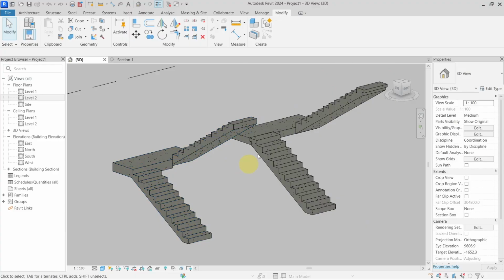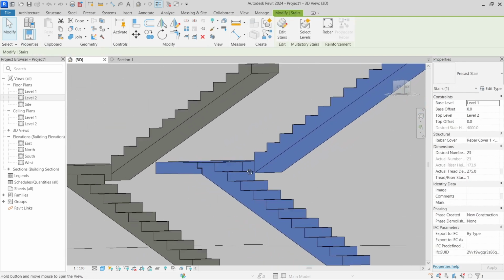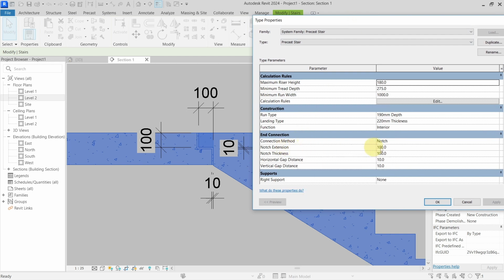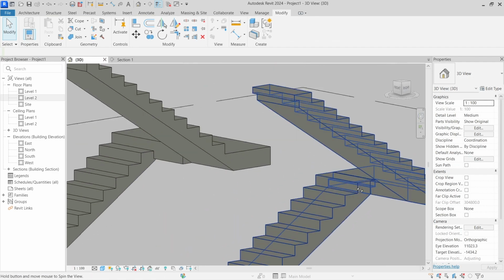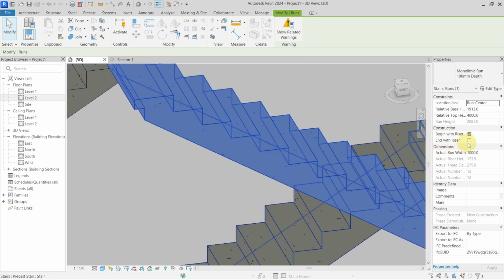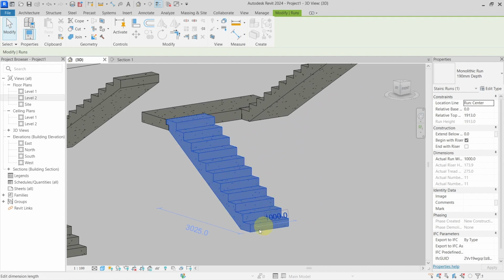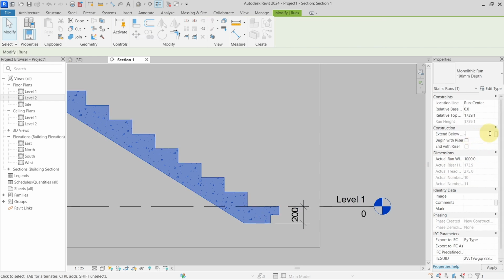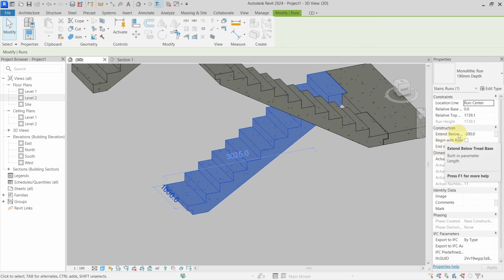Revit Tutorial - Stairs - how to create stair with notch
In this video i will talk about how to create concrete stair with notch in Revit.